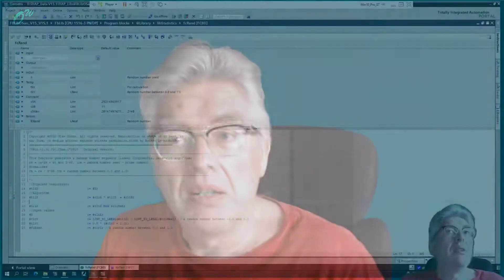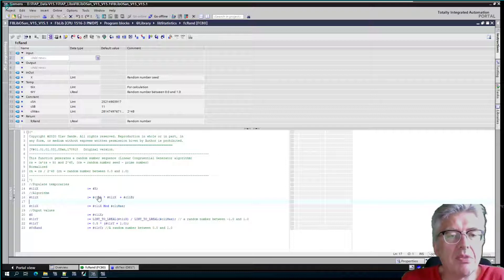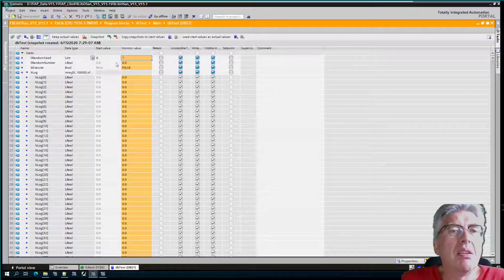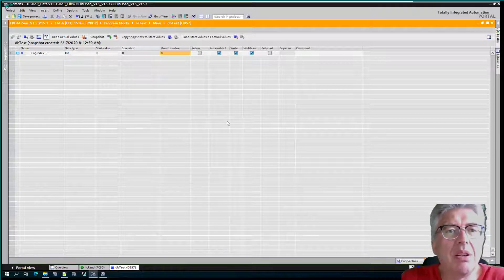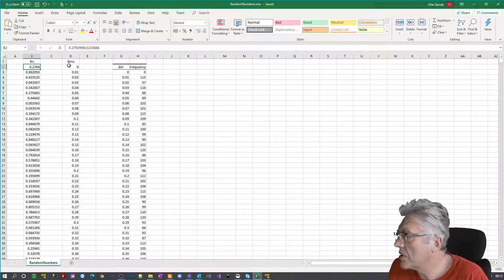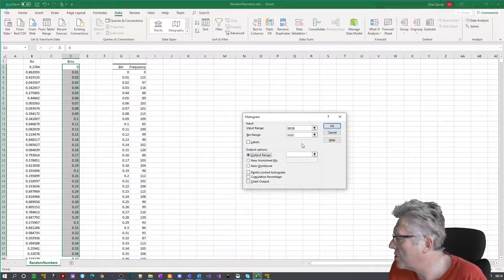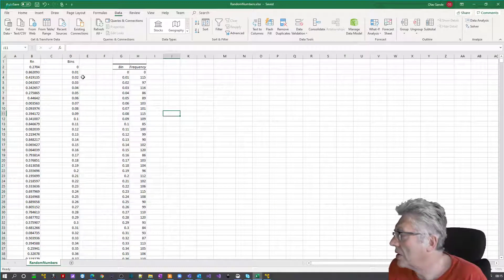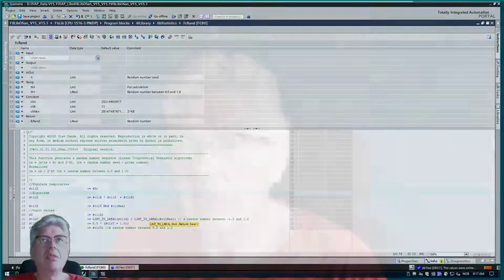TIA Portal Random Number Generator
Errata:
-The random number generator is a function not a function block. The IO variable is the 'memory' for the random number (2^48)
- The reason why the histogram does not work is of course the text 'Rn' in column B